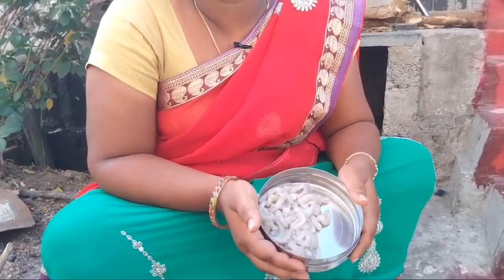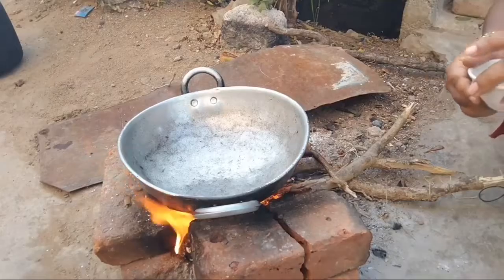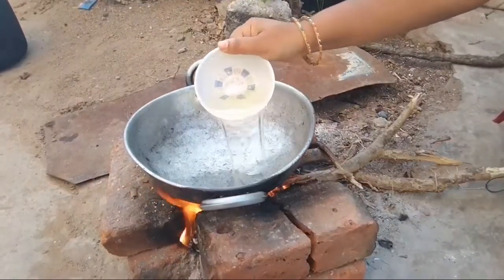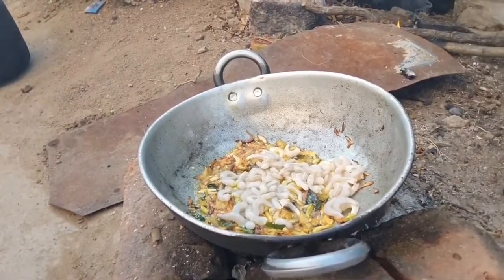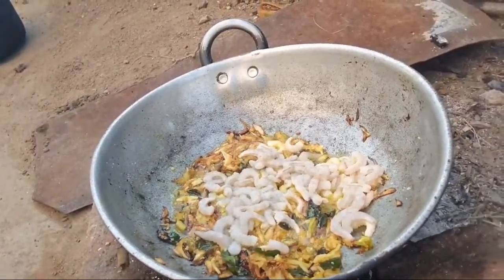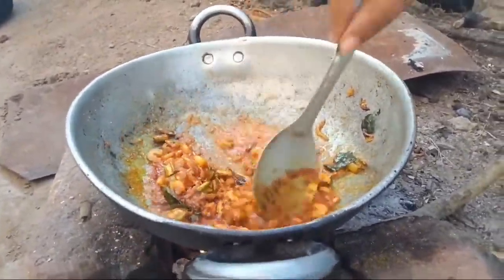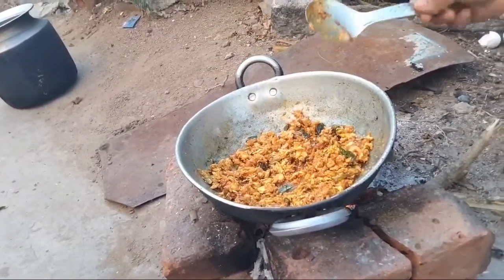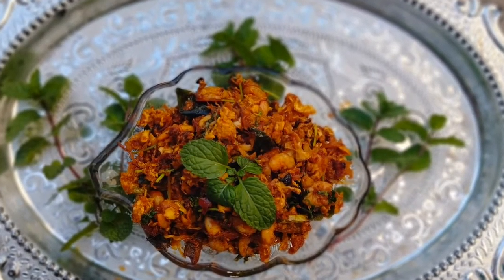egg prawns fry | prawns curry | How to prepare egg prawns fry | # Queen Elizabeth Studio